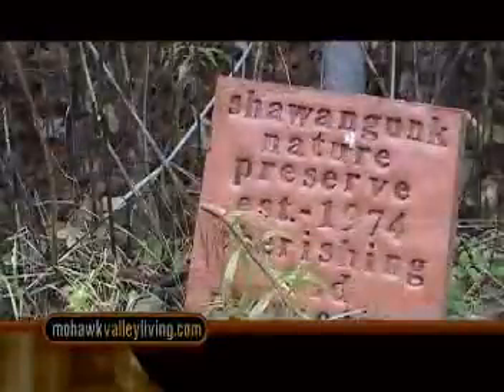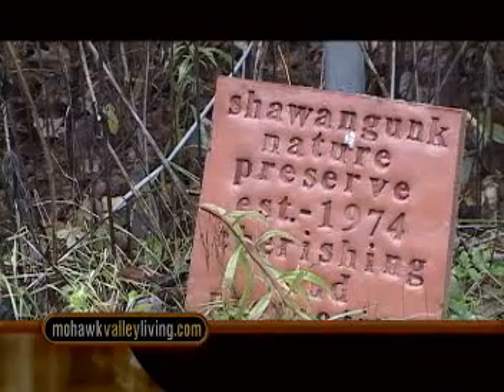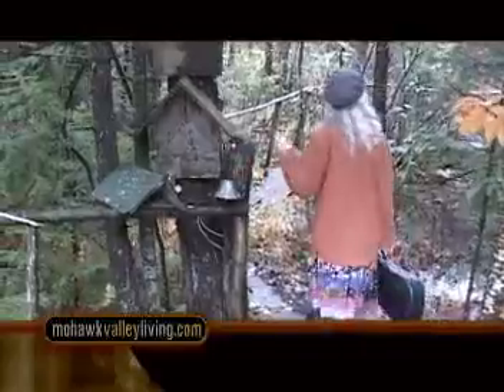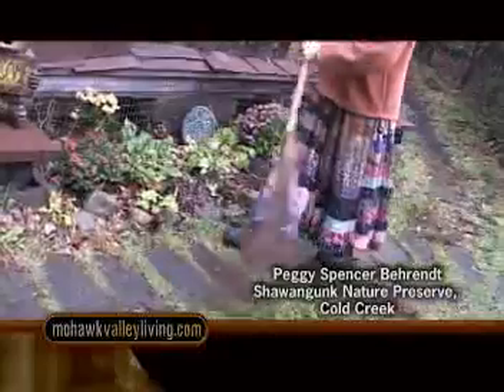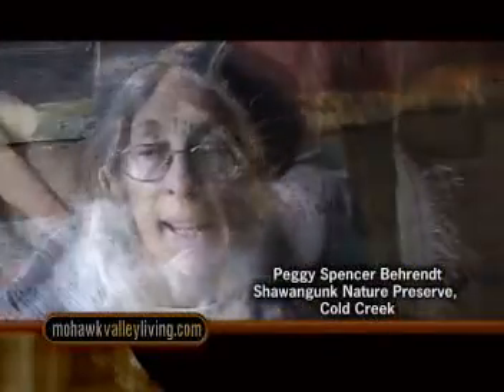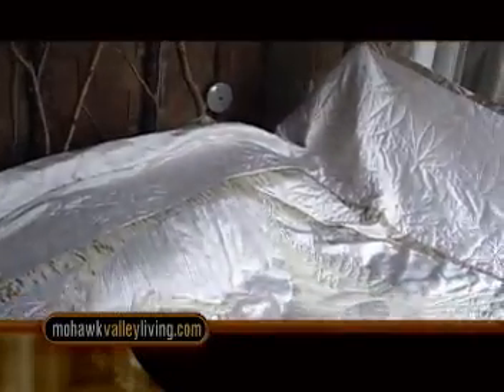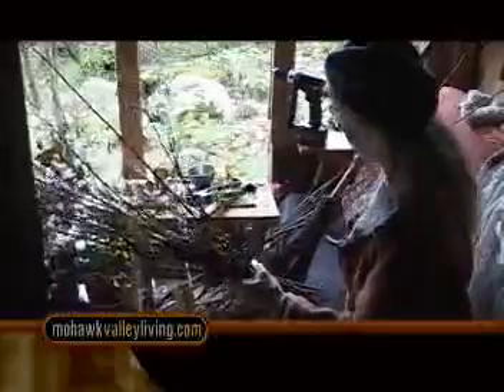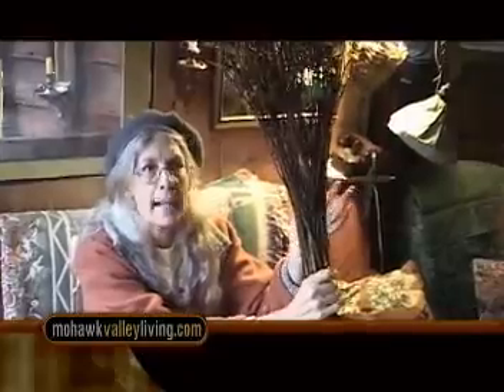Mohawk Valley Living #135 Off the Grid